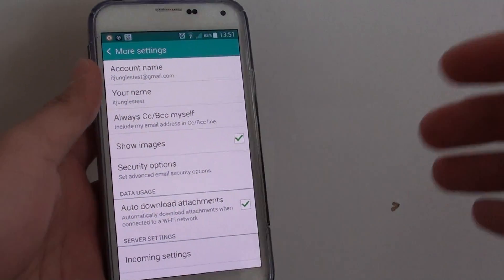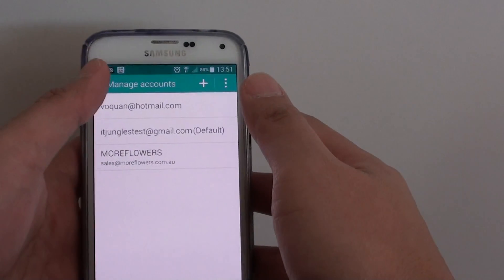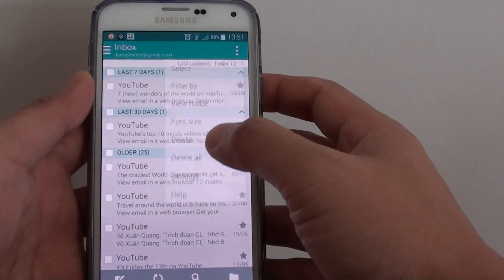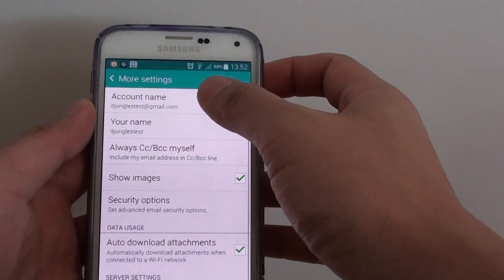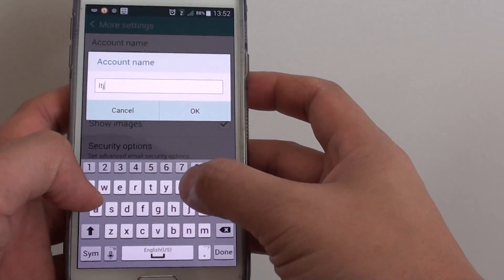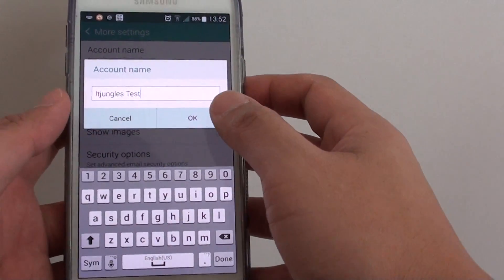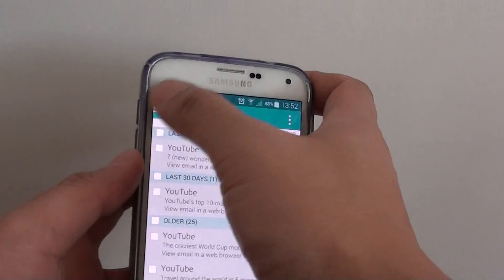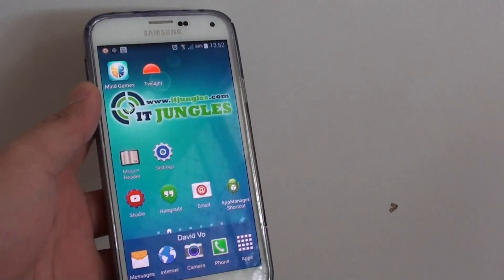Samsung Galaxy S5: How to Change Email Account Name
Learn how you can change the email account name on Samsung Galaxy S5.

You could change this if you like the default.